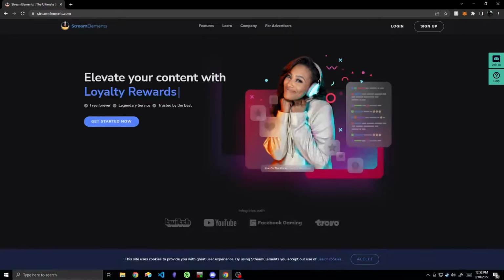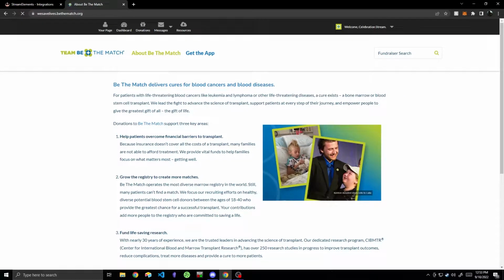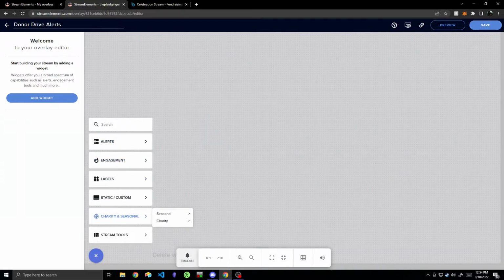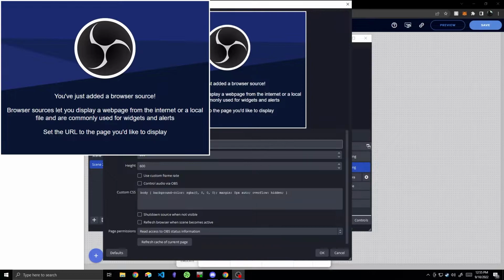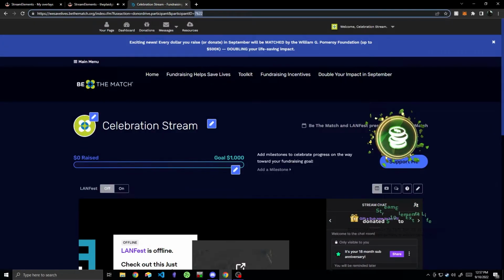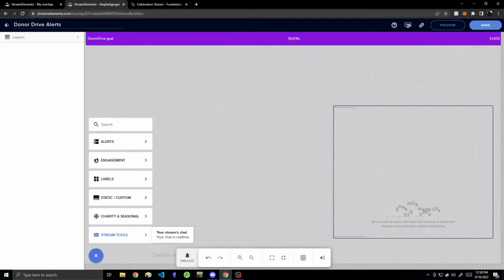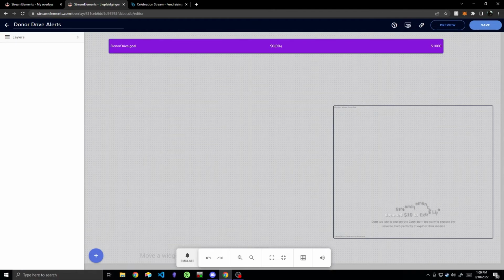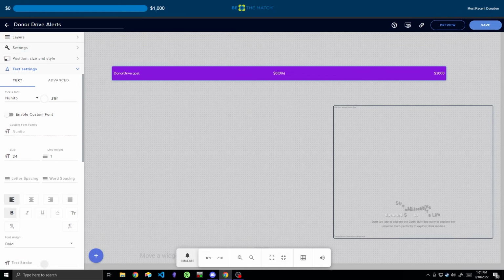How to get Donor Drive alerts in StreamElements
Here's a quick tutorial on how to connect your DonorDrive fundraising campaign to StreamElements to get donation alerts and more!

Happy fundraising!